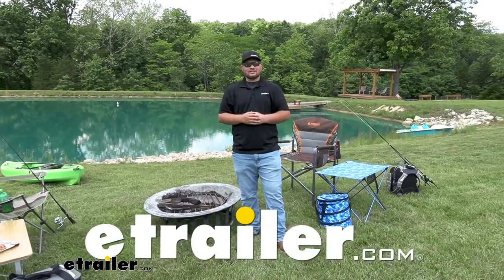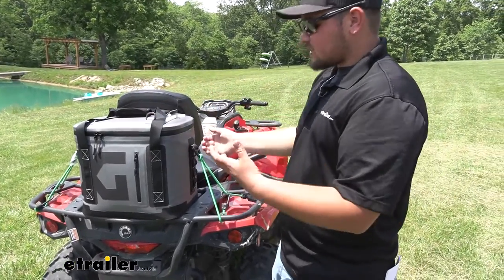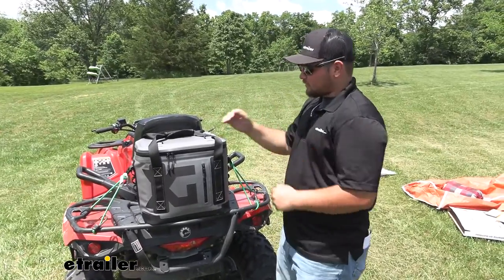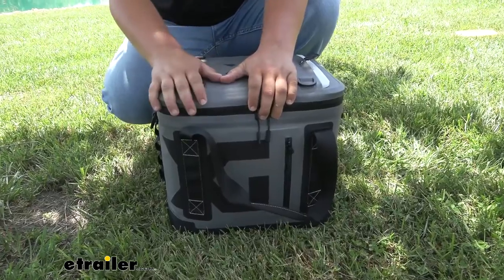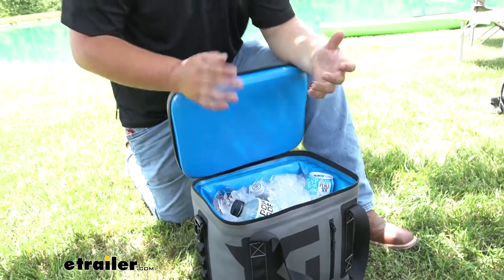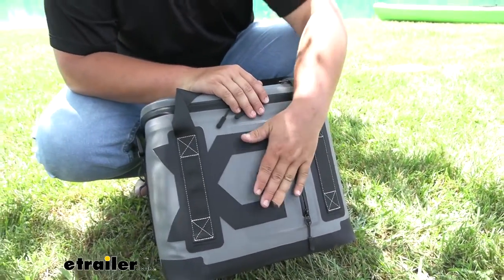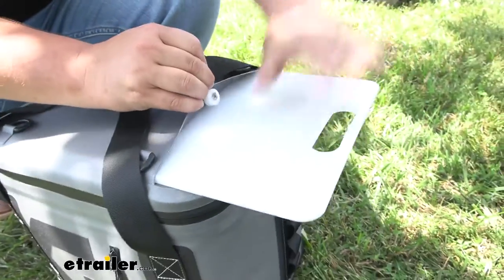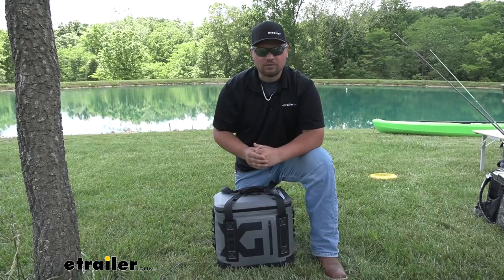etrailer | Let’s Check Out the Ice Box Travel Cooler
Hey everybody. It's Clayton from etrailer. As you can see, we are in a totally different environment. And that's because we're actually going to go camping, we're gonna to play some yard games, maybe do some kayaking and fishing. Just, really, we're going to test out some of our products to see how they do in the wild. Now, as you can see, we do have a wide variety of different things that we sell here, at etrailer.

And this is going to allow us to test it all in the proper setting. So today we're going to be checking out the XG Cargo Ice Box Cooler. Now this cooler is pretty cool. It's very rugged and there's a lot of different ways to use it. We'll get into that here in a second.

This is going to be a really good cooler for you guys that are using this out on the job site or maybe you have property and you have a four wheeler like this. You're traveling around all day and you want to keep some drinks with you. You'll just have to tie it down at the back. And a lot of coolers aren't going to offer us as many tie down points as this one will. We're going to have these rings here on the side that you can use the tie down, even these clips here.

And we are going to have D-rings on the top. So there's going to be a lot of different ways to secure this down to whatever vehicle you might be using. Let's take it out and see how it performs. After taking this thing out with it on the back of our floor wheeler, it definitely performed pretty well. It didn't move around a whole lot and we definitely hit some big bumps.

This is a really cool cooler. It has a lot of really nice features that I like. One of the best things is how durable this thing is. For being a soft-sided cooler, it really gives us a lot of those same features that we get in hard coolers. Now we put ice in this thing about three hours ago and it's been sitting in the sun. And as you can see, we still have plenty of ice. And, honestly, there's been hardly any melting. There's just a little bit of water down there at the bottom. The outside of our cooler is going to be constructed out of TPU. TPU is thermo-plastic polyurethane. This is a very strong material. It's going to be very rigid and really going to resist all that tearing. So that's what makes this cooler so durable and really it looks pretty nice in the process with this dark gray finish with our black lettering. Now let's crack open our cooler and see where all the magic happens. We'll unzip it here and get that open. And as you can see, it is going to be a nice blue liner. This is going to be one inch thick EDA foam. So this is really good material and this is going to allow us to have ice in our cooler for up to three days. And we're also going to be able to fit up to 20 cans or 24 pounds of ice. So that's going to be quite a bit of material that we can stick in our cooler. This is going to be really good for you guys are out camping or on the job site or anything like that. Now, something that I really like about this cooler and I think sets it apart from anything else we have at etrailer is going to be our cutting board. I mean, how many coolers do you know that have an integrated cutting board We'll pull our cutting board out of the top. We can use our cooler as a table, cut up our fish or our game or anything like that. Once we get it all cleaned, throw it right in the ice and you're ready to go. So our cooler is going to be waterproof. That's going to keep the water out. And that's also going to keep the water out of our front pouch. This front pouch is going to be good for maybe some licenses, fishing licenses, maybe your phone, keys, wallet. Anything you want to put in here, you can ensure that it's going to be nice and dry. On the sides of our cooler, we are going to have vertical strips with these loops. And this is going to be good to tie down any gear that you might want to attach to your cooler. Let's say some clips or anything like that. One of the coolest features that I wanted to touch on is actually going to be our liner. This is going to be anti-microbial which is going to keep mold or any insects or anything from either growing in our cooler or staying in here. So we can ensure that it's going to be nice and fresh. And on the top here, where our cutting board slides in, we are going to have this nice tab with this nylon ring to help keep our cutting board in place. As you can see, that wants to stop the cutting board from coming out. So you actually have to pull up on that to pull out your cutting board. We are going to have straps on the sides of our coolers to help